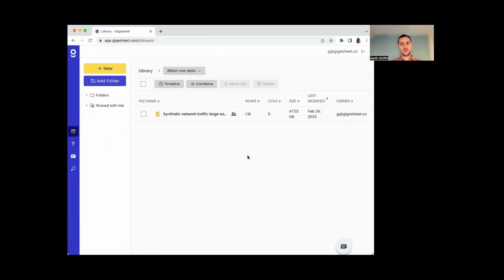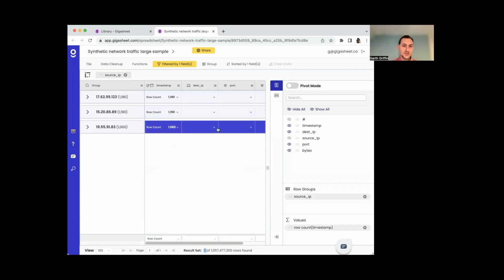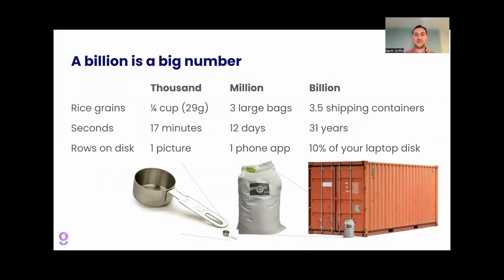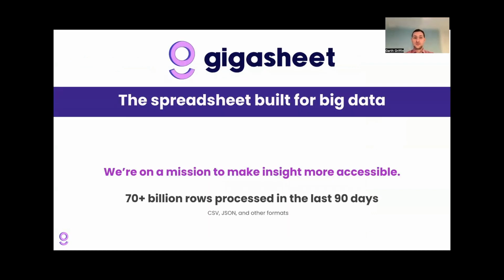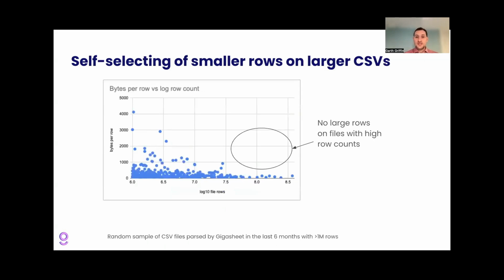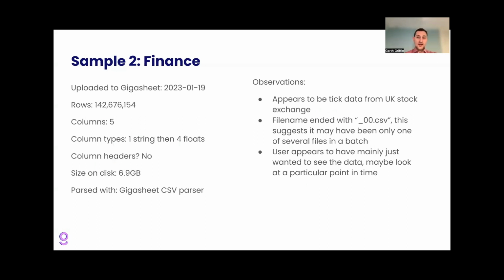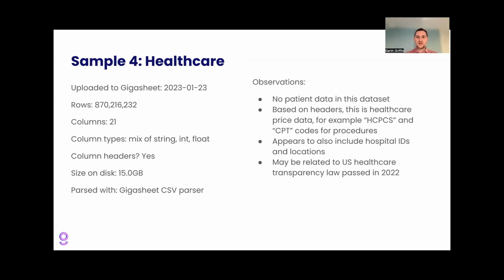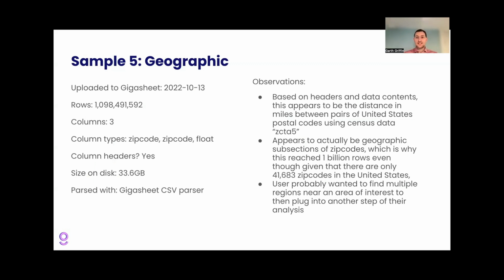Big Data Analysis: Analyze 1 Billion Rows With No Code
What would you do with a billion rows? In this quick talk Gigasheet CTO and Co-founder Garth Griffin describes various approaching to handling big data. This talk was recorded for csv,conf,v7 2023.